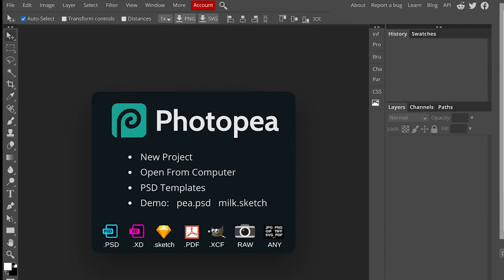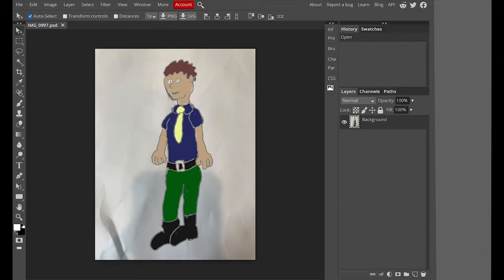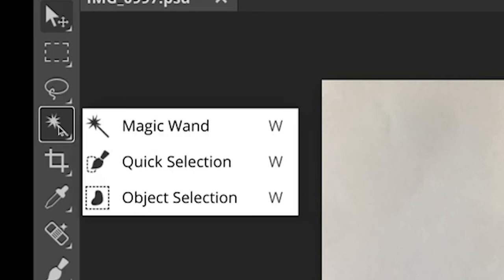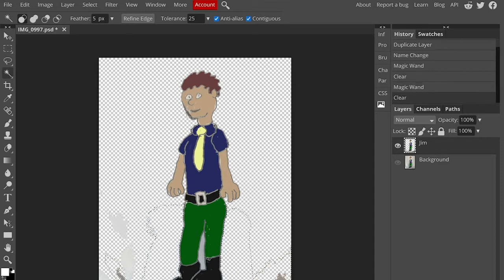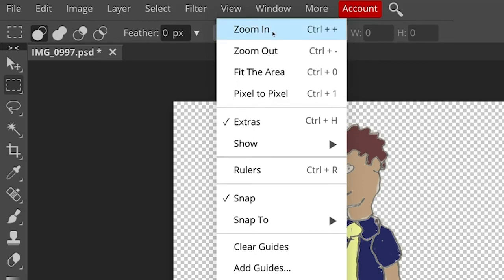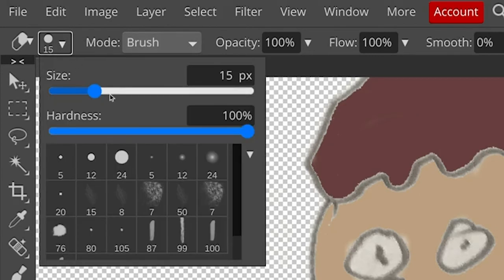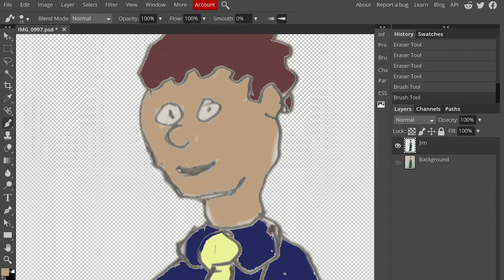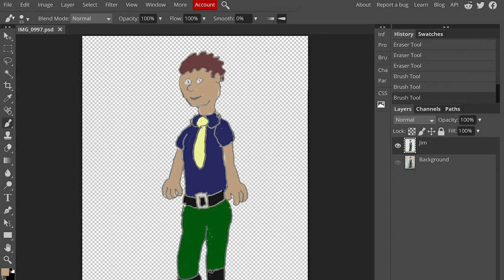Photopea Image to Layer PSD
How to convert a character drawing to a layered Photoshop PSD file using Photopea.com